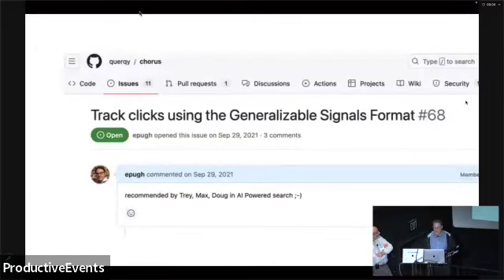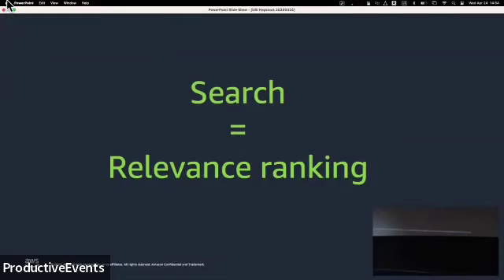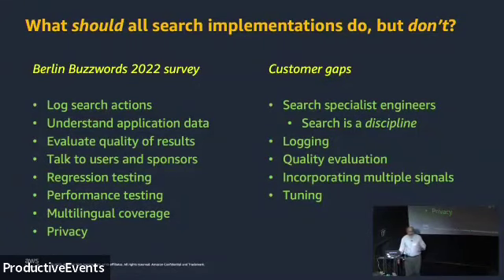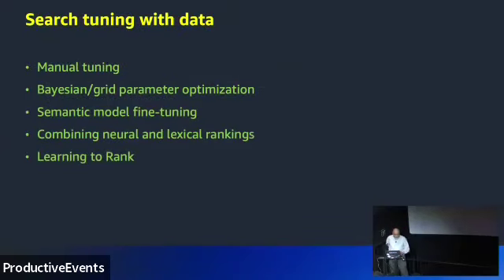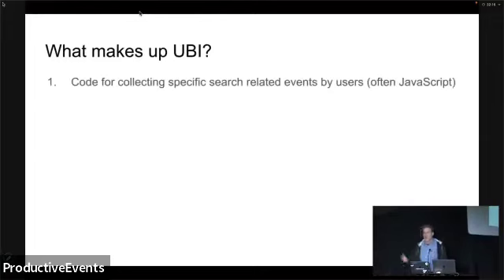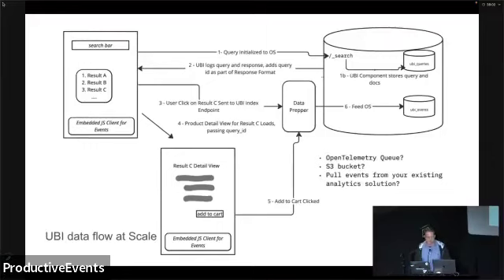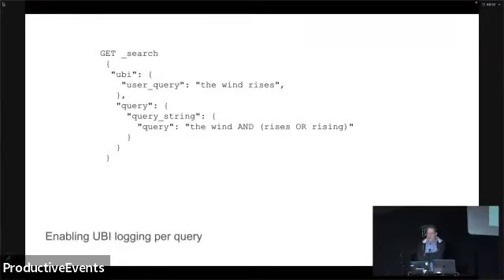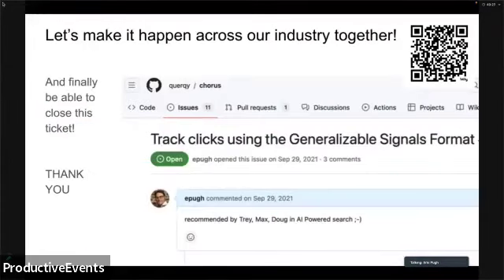Haystack US 2024 - Eric Pugh & Stavros Macrakis: Your Search Engine Needs a Memory!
Every search professional needs data about users’ behavior. Data is fundamental for analyzing user behavior and improving search relevance, both with manual tuning and with machine learning. User Behavior Insights system provides a standard way to do just that.

Business product managers, UX designers, and relevance engineers need data to understand their users: What do they search for? What do they click on? What do they act on or buy? How do they use facets and filters? How do they refine their queries within a session? Engineers need data to improve search relevance and effectiveness, both manually and using AI/ML.

But until now, collecting user behavior data has been haphazard. Proprietary SaaS search systems collect data but don’t share it with their customers. Open-source systems simply don’t offer data collection mechanisms. Third-party analytics systems are designed primarily to track page-to-page flow, and not the flow of search results through the system – and often make it difficult to extract the raw granular data needed for model training. Consequently many search teams develop and maintain their own ad hoc data collection systems and analysis tools.

Our open-source User Behavior Insights (UBI) system provides a client-side library for instrumenting web pages, a server-side library for collecting data, and analytical tools for understanding it. Critically, it defines a standard schema for behavior data so that the community can contribute additional analytical tools. We have also demonstrated its integration with personalization software.

With the emergence of even more ways of generating and ranking search results – neural dense search, neural sparse search, model fine-tuning, hybrid search, RAG, … – choosing the best mix of approaches for your search application becomes even more critical.

UBI is a call to action to the Search Relevance community to make it simpler to seamlessly track, in an ethical and safe manner, the steps of a user’s search journey in order to build the experiences that the future requires.

 Eric Pugh is the co-founder and CEO of OpenSource Connections. Today he helps OSC’s clients, especially those in the ecommerce space, build their own search teams and improve their search maturity, both by leading projects and by acting as a trusted advisor. Fascinated by the craft of software development, Eric Pugh has been involved in the open source world as a developer, committer and user for the past fifteen years. He is a member of the Apache Software Foundation and an active committer to Apache Solr. He co-authored the book Apache Solr Enterprise Search Server, now on its third edition. He also stewards Quepid, an open source platform for assessing and improving your search relevance.

Stavros Macrakis is the senior technical product manager for the OpenSearch Project, focusing on document and e-commerce search. He has worked on search at Lycos, FAST, GLG, Google, and AWS for almost 20 years and is passionate about search relevance.